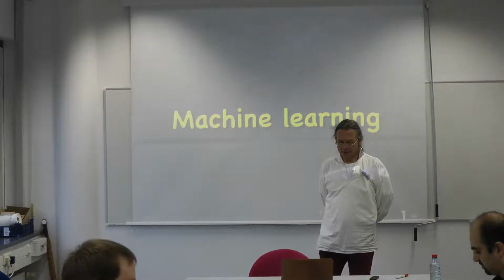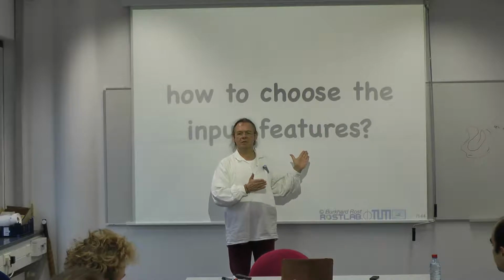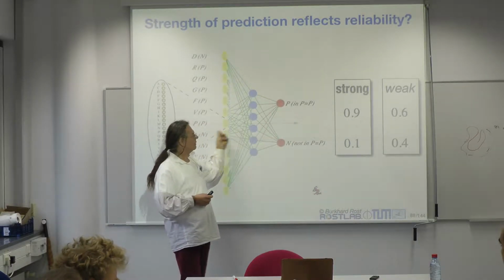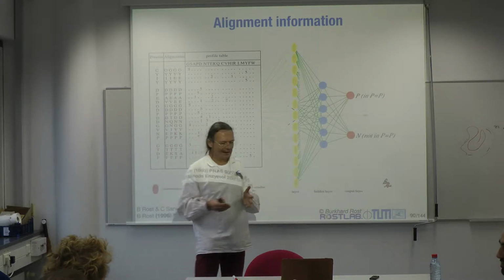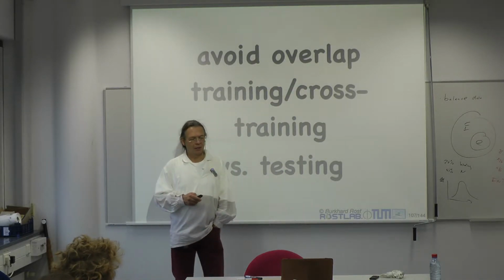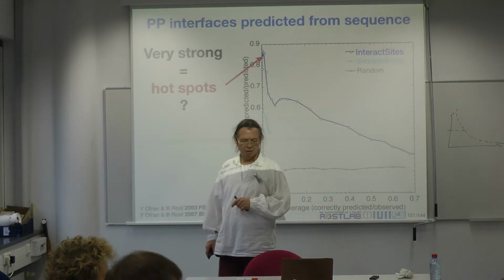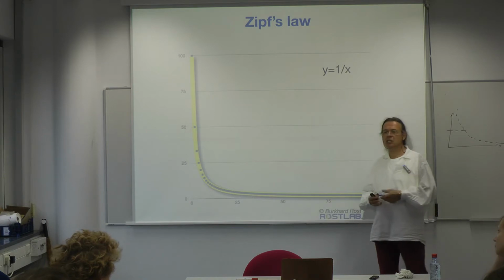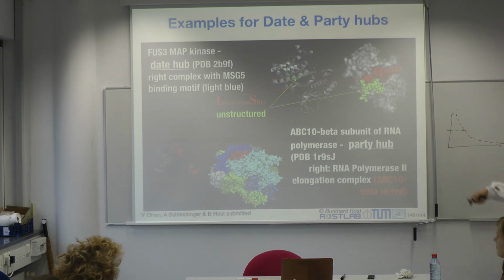Protein Prediction 2 for Bioinformaticians – Lecture 5, Protein Interactions – Sites 3